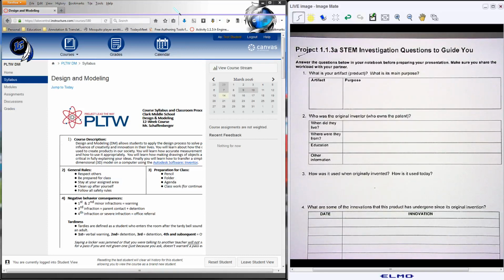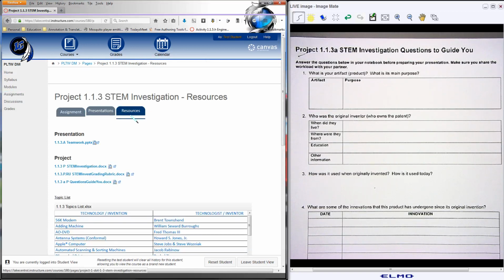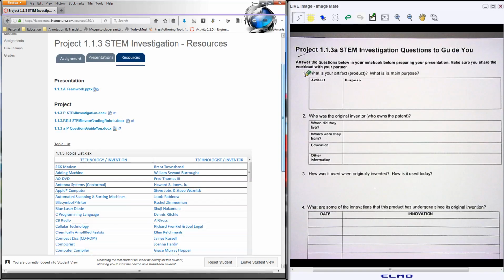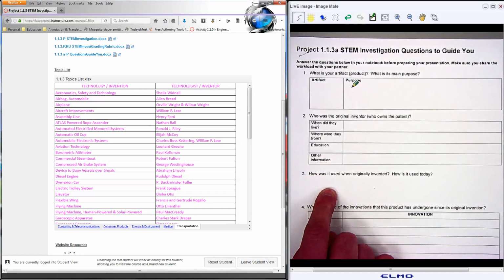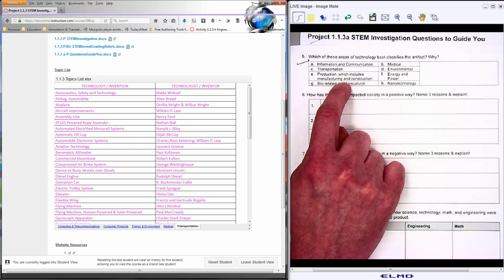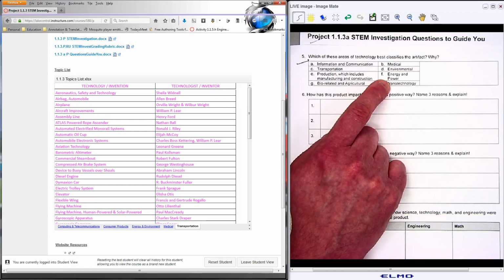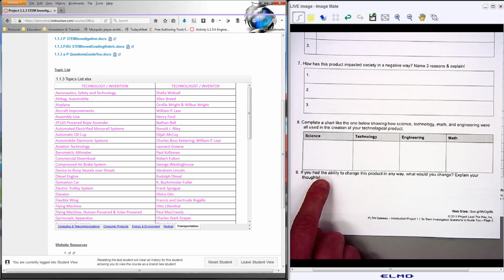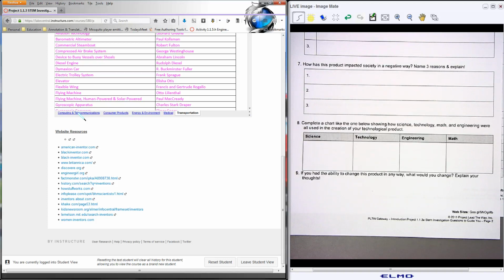1 1 3 Artifact Investigation